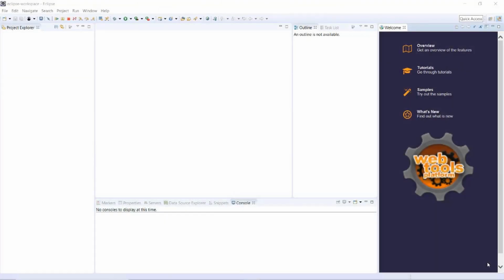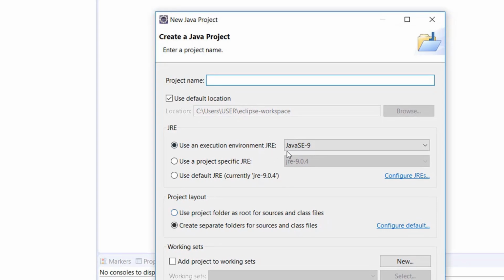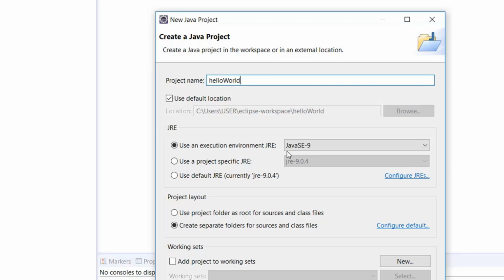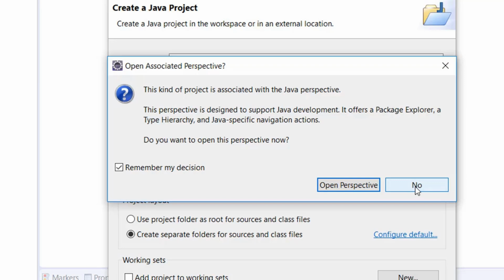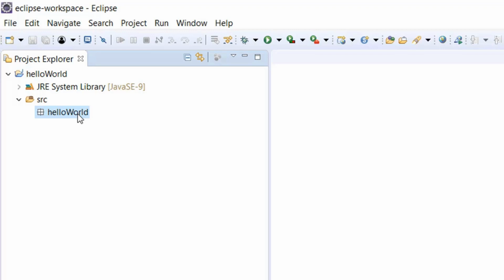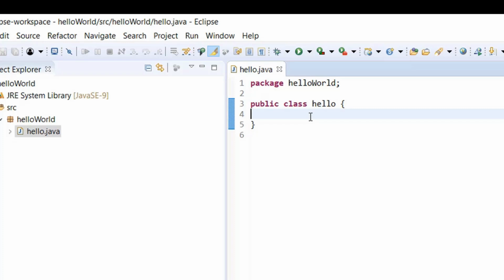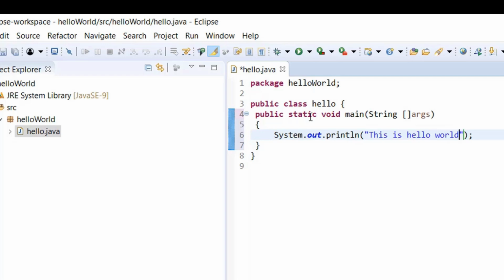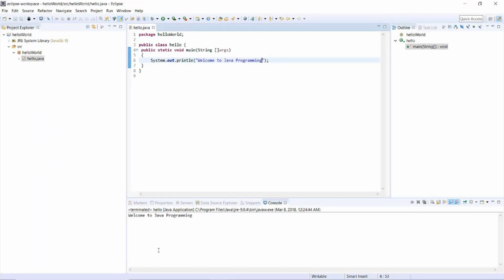Java Programming Tutorial 3: First Java Project in Java Programming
In this video, you'll learn how to create your first Java project step by step, using simple examples that are beginner-friendly. If you're just getting started with Java programming, this tutorial is the perfect starting point to build your foundation. You'll discover how to write, compile, and run Java code, understand basic syntax, and grasp key programming concepts in a hands-on way.

This Java programming tutorial is designed for absolute beginners who want to learn Java from scratch and start building real projects. The video walks you through the entire process of setting up your first Java project, explaining each part clearly so you can follow along even without prior coding experience.

Whether you're a student, coding enthusiast, or aspiring software developer, this video will help you take your first step in Java development confidently. Start learning Java the practical way with this beginner Java project tutorial.